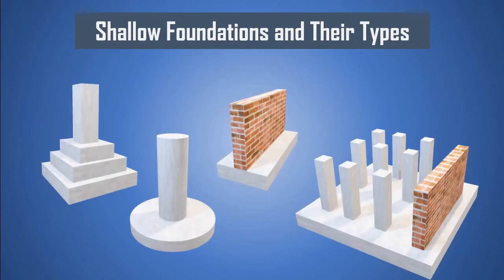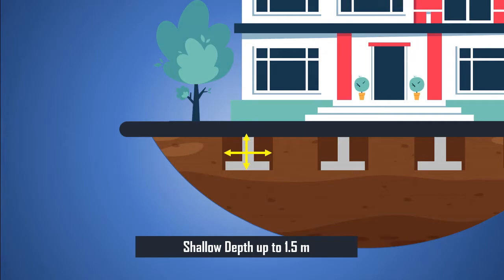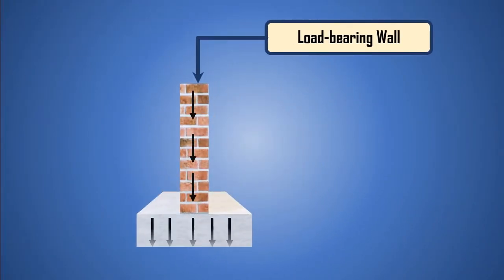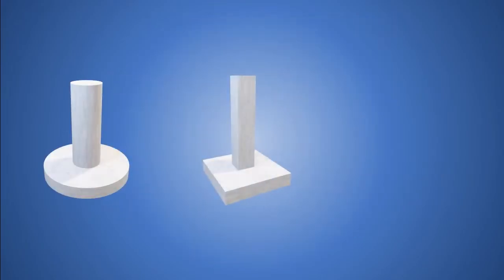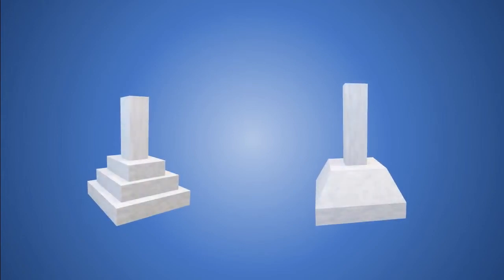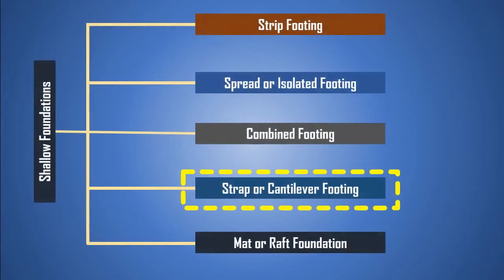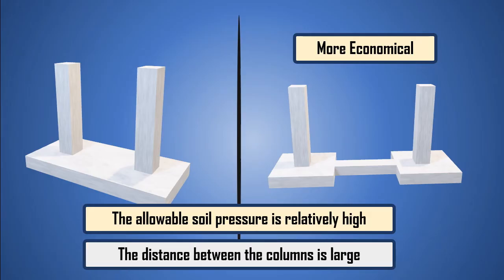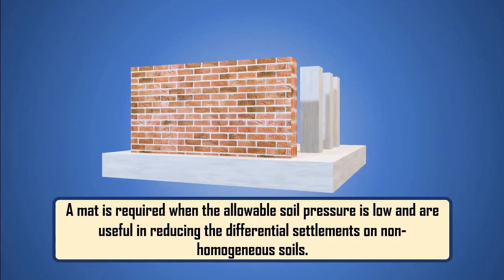Shallow Foundations and Their Types || Types of shallow Foundation || Foundations in Building #2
This video (Animation, Animated Video) explains the basic concept of shallow foundations in building and types of shallow foundation (Strip footing, Spread or isolated footing, Combined footing, Strap or cantilever footing, and Mat or raft Foundation).

This video is the explainer video related to building construction, foundation engineering and basic civil engineering subjects in civil engineering.